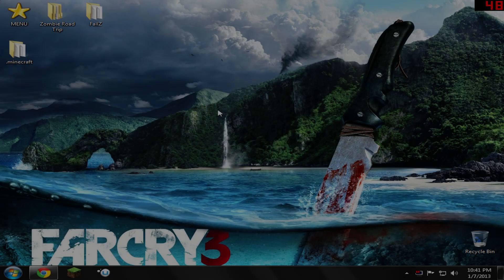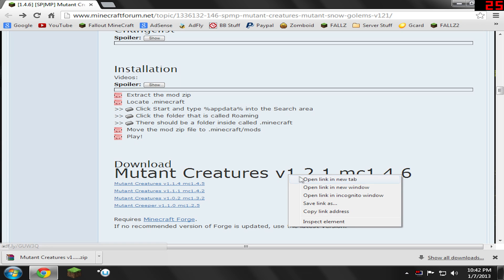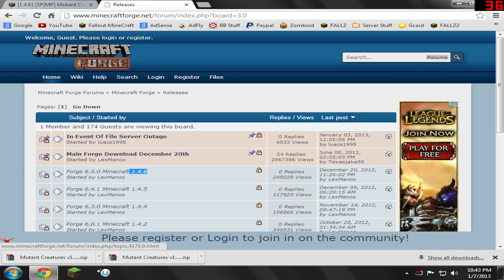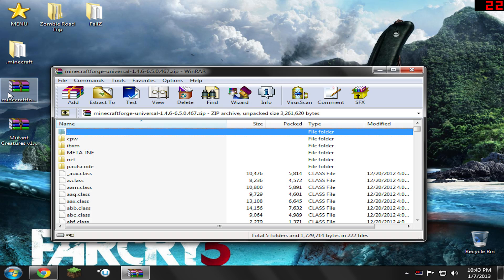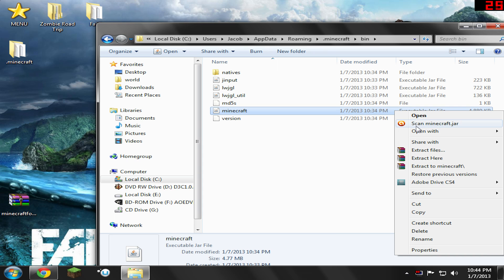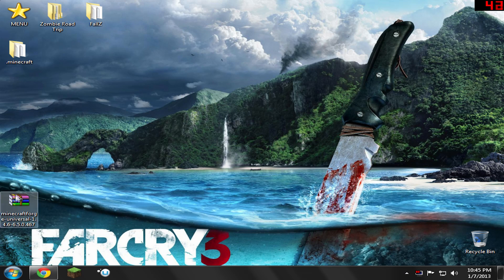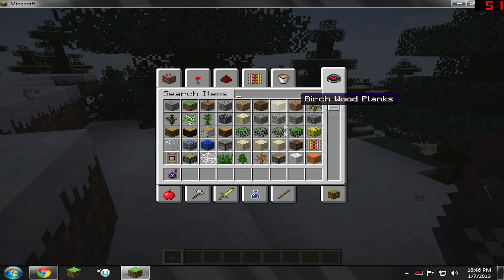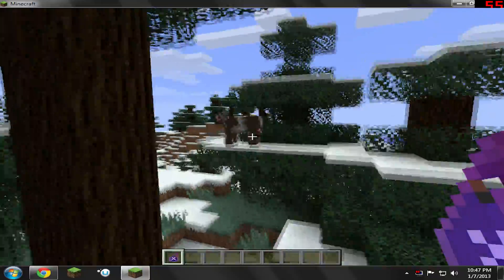Minecraft - How to install the "Mutant Creatures Mod" (1.4.6+)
This video should work for minecraft version 1.4.6 and above.